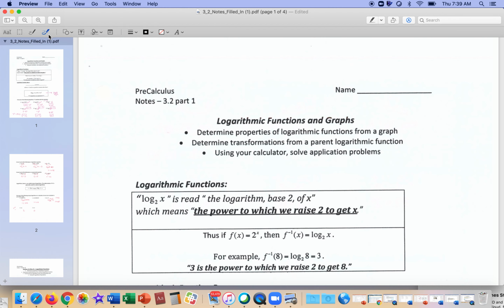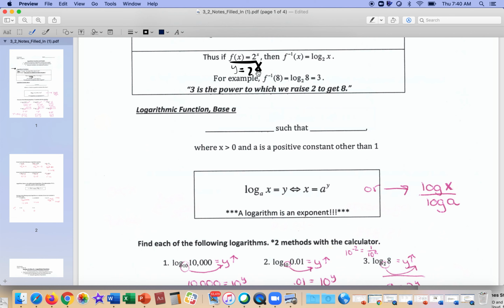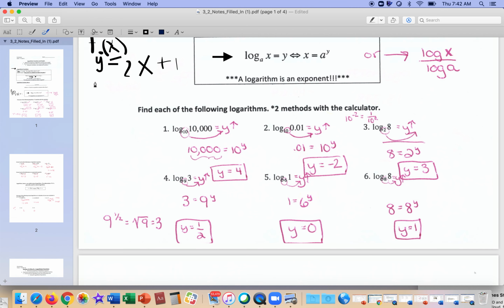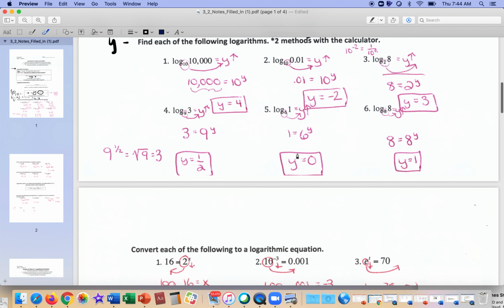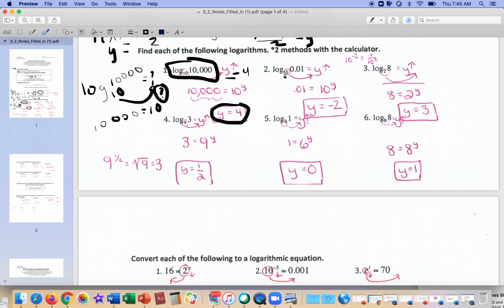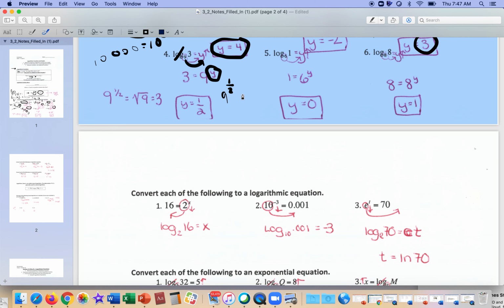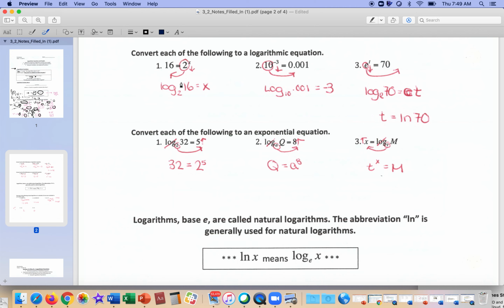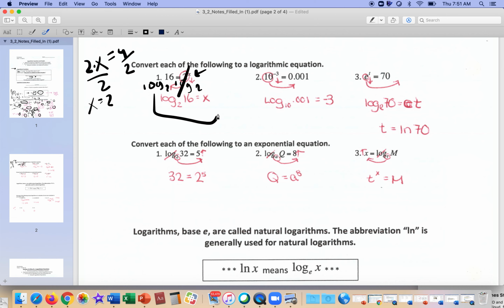3.2 Note Day 1 - Logarithmic /Exponential Form